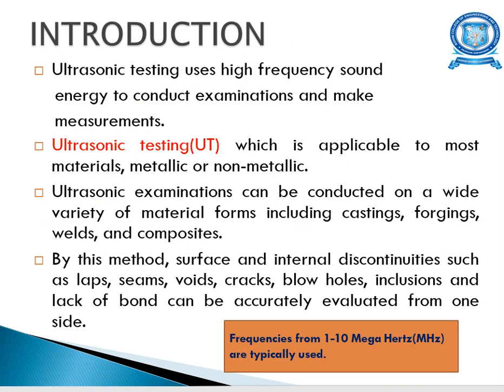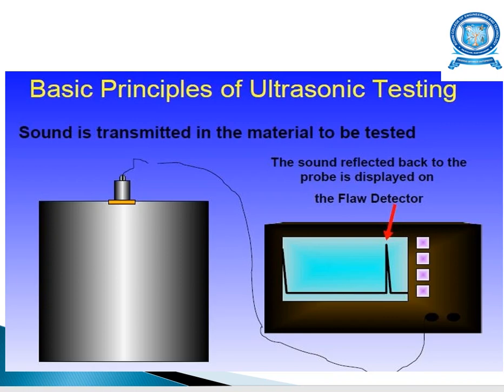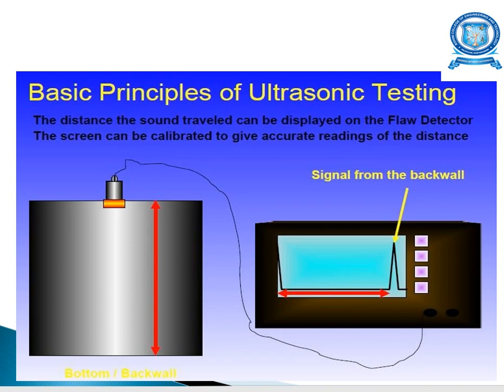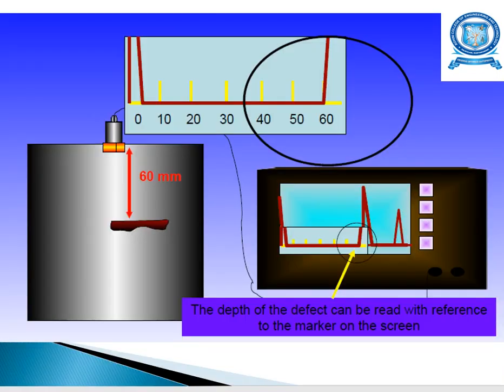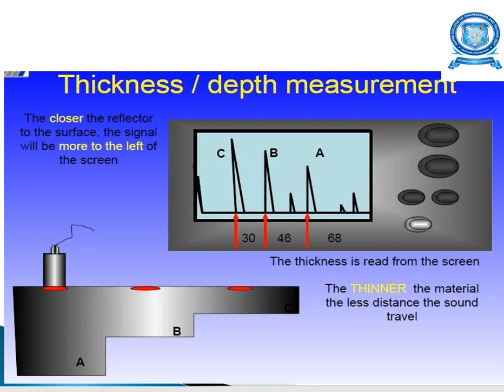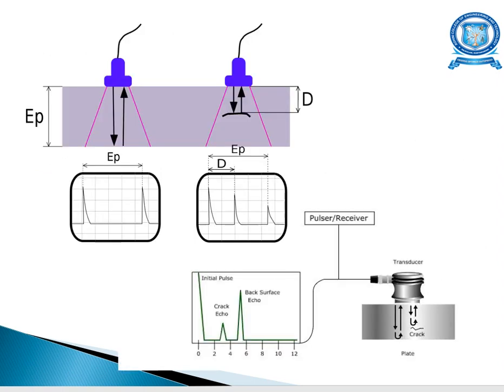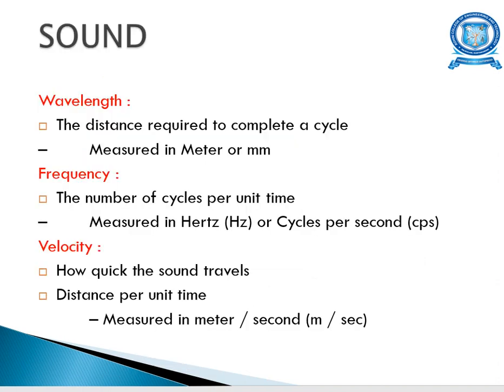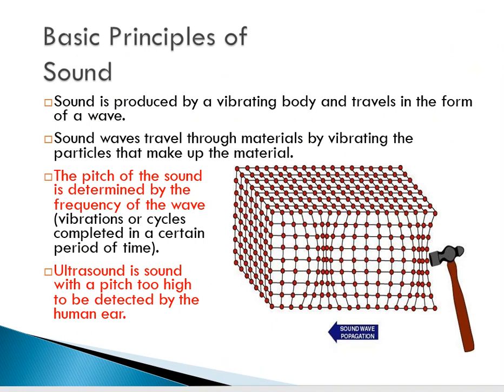UNIT IV ULTRASONIC TESTING 1